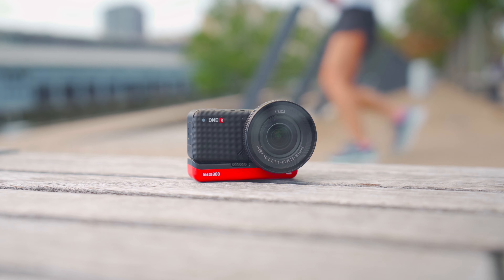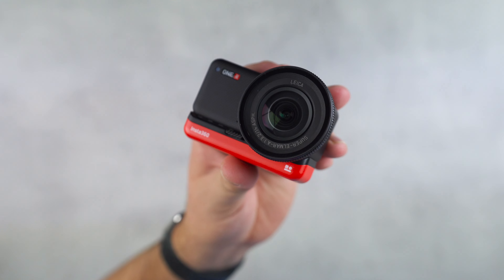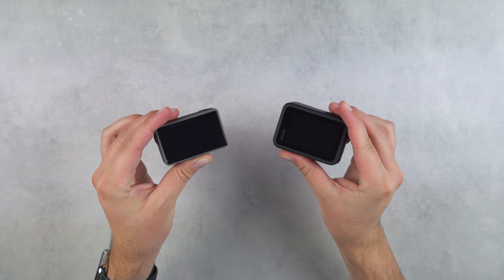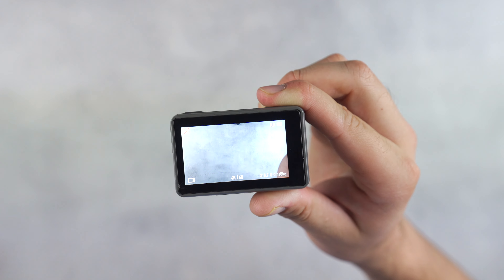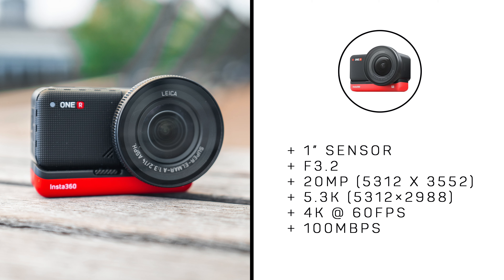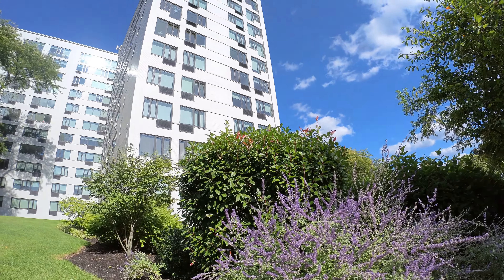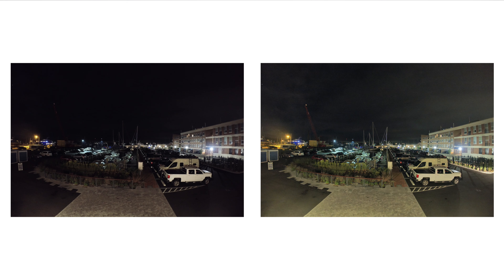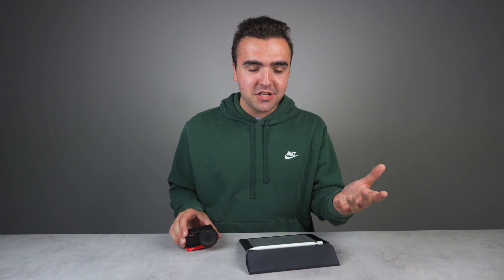Insta360 ONE R - A Revolution to the Action Camera Market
The 1-Inch Edition of the Insta360 ONE R leads the action camera market with a 1 inch sensor capable of shooting 5.3K video. It's hands down the sharpest action cam available right now!

Autel EVO II Pro
SanDisk Micro SD Cards

ALL GEAR: